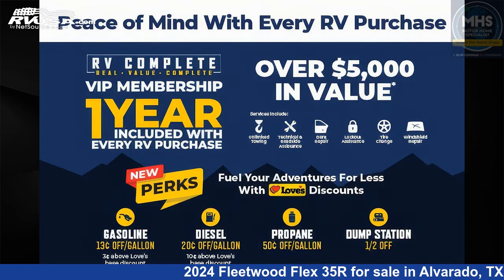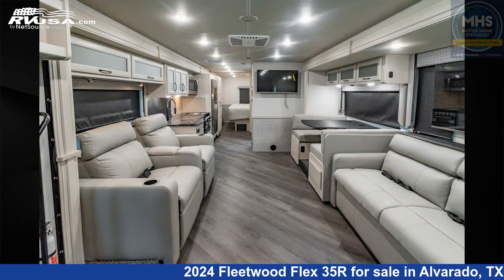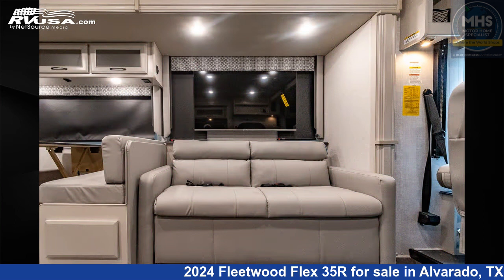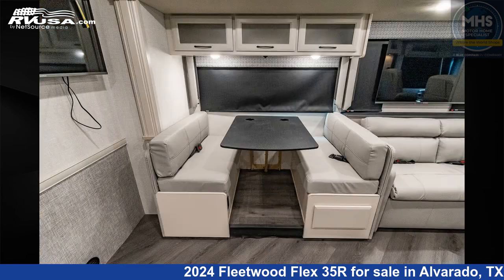Spectacular 2024 Fleetwood Flex 35R Class A RV For Sale in Alvarado, TX | RVUSA.com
This 2024 Fleetwood Flex 35R is a Class A RV. It is located in Alvarado, TX 76009 and is offered for sale by Motor Home Specialist. This New Fleetwood Is 36' 0" in length and features a Stonewall & Heritage interior. This 2024 Fleetwood Flex 35R is built on a Ford chassis and is powered by a Ford engine.